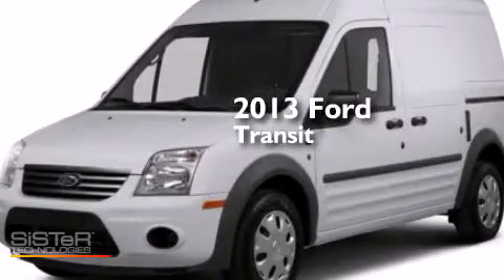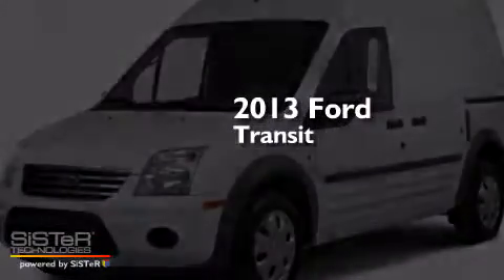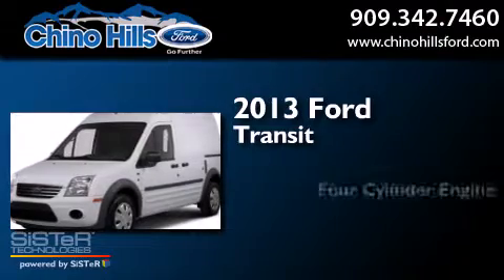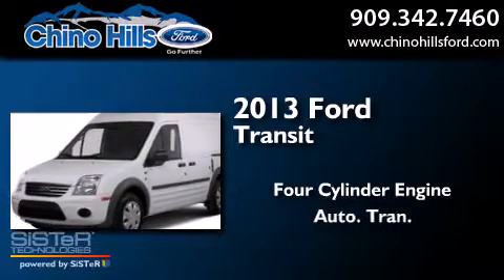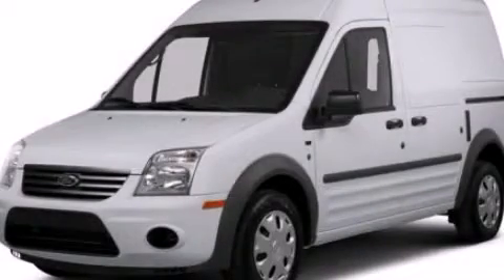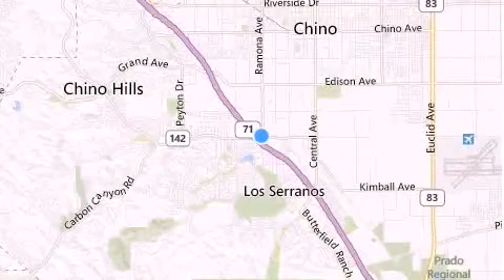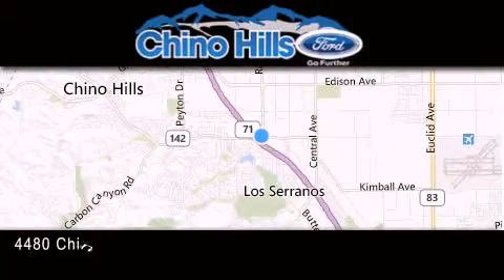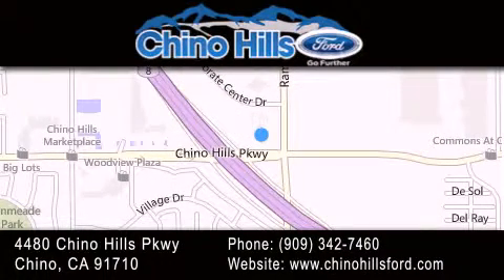2013 Ford Transit Connect Chino CA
We have been honored to serve the Chino, CA area , we promise that your experience at our dealership will exceed your expectations ! Year : 2013 Make : Ford Model : Transit Connect Engine : 2 SMPI4 Trans . : automatic Exterior : White Miles : 11 Interior : Dark Gray Cloth Stock : D1318 Chino Hills Ford 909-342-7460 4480 Chino Hills Pkwy Chino, , CA 91710